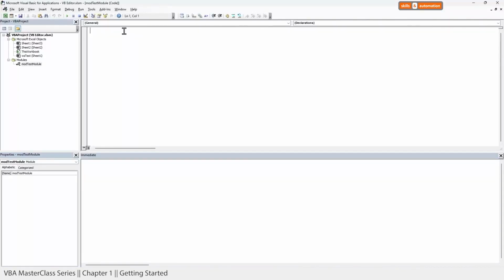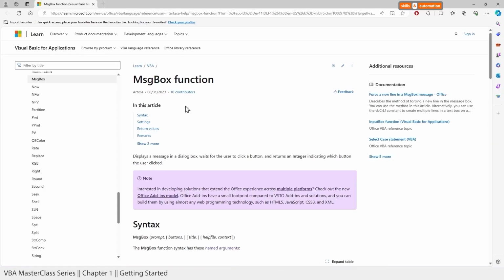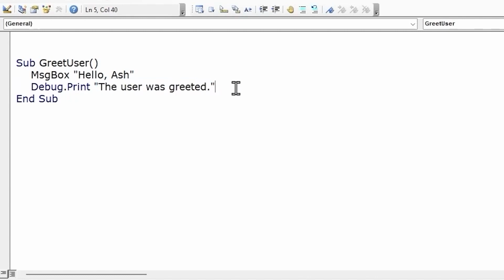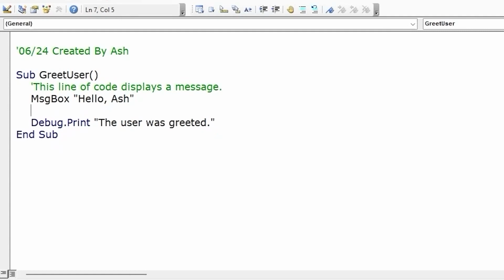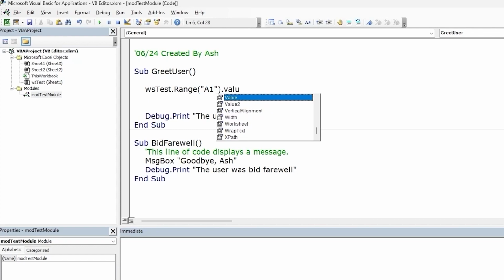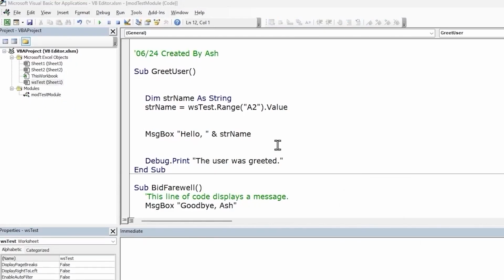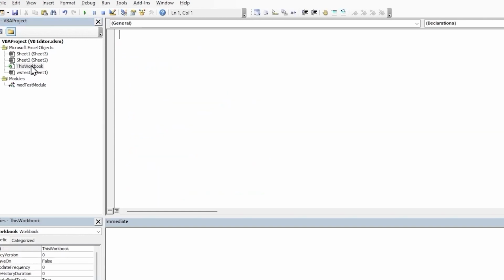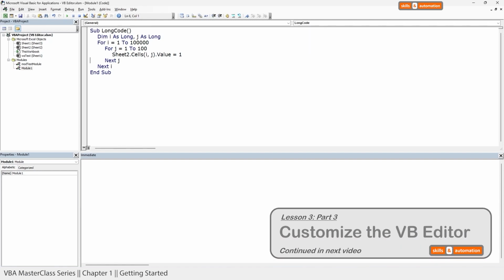Learn to Write VBA Code || Excel VBA Master Class || 1.3.2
The code that we enter into the VB editor follows certain rules and conventions. In this video, we will learn not only how to write code, but also:
- how to follow the right syntax,
- get help,
- use the right naming conventions,
- how to make our code readable.

In additon, we will also, learn how to execute the compelte code in one go, and even, how to execute each line one-at-a-time.

We will check out how to write and execute code directly into the Immediate Window.

And, for the off chance that our code execution gets stuck or hung, we will learn how to pause or end the execution.

00:00 Intro
00:18 Writing Code
10:54 Executing Code
12:30 Advanced Coding
19:30 Write code in the Immediate Window
20:28 Write code in the Object Module
22:05 Pausing Code Execution